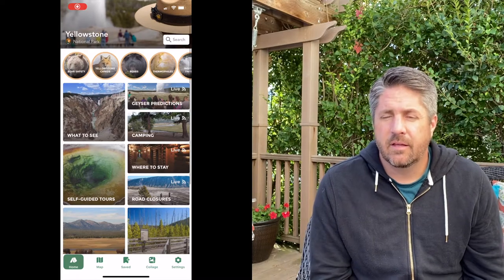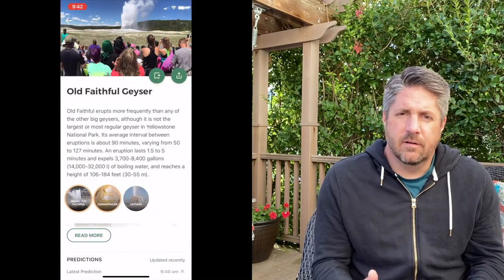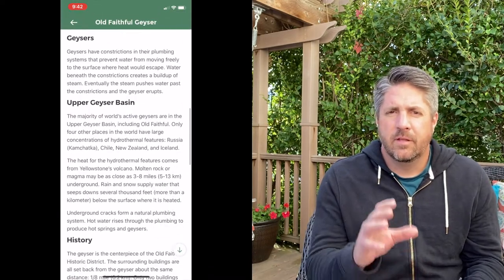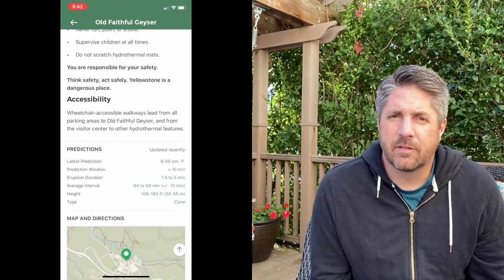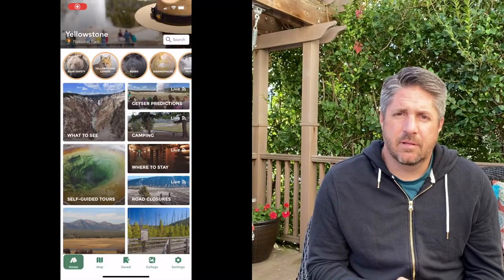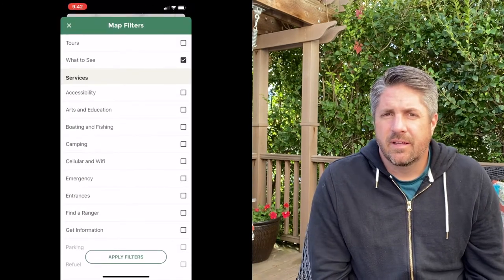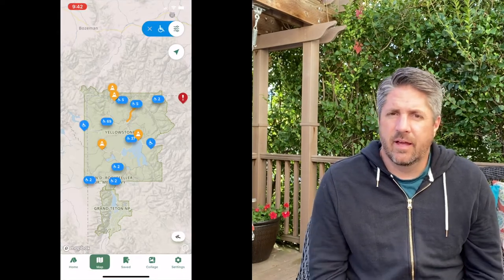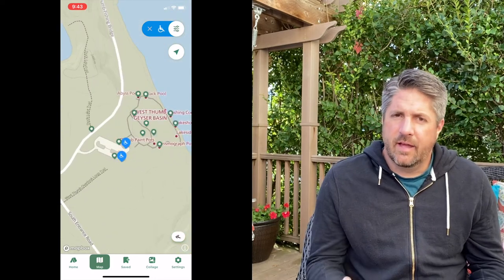Yellowstone if You are Disabled or Impaired